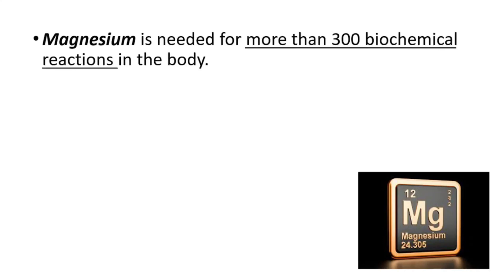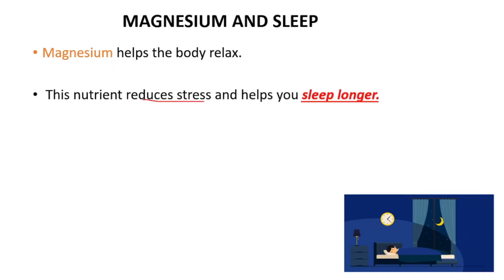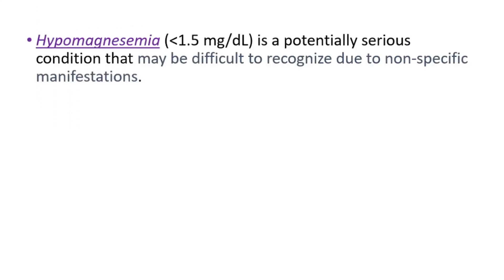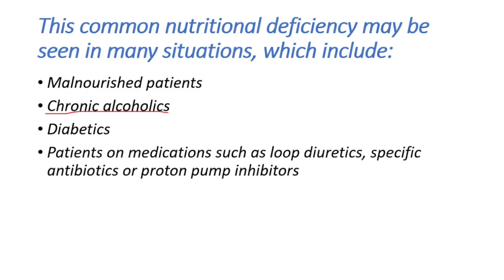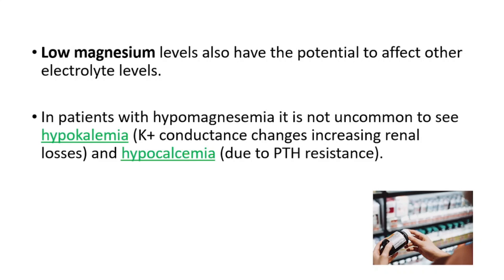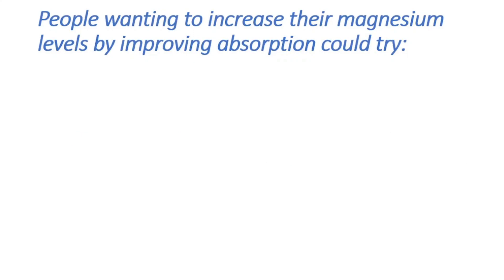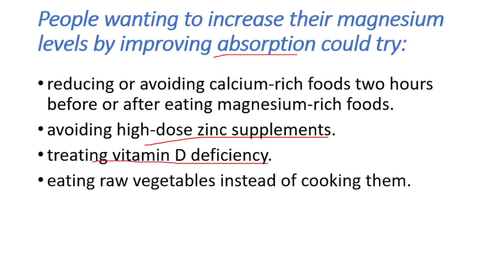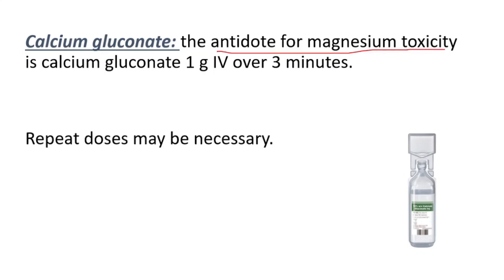Symptoms of High and Low Magnesium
Symptoms of High and Low Magnesium, What to do?

What does magnesium do for the body?
Magnesium plays many crucial roles in the body, such as supporting muscle and nerve function and energy production. Low magnesium levels usually don't cause symptoms. However, chronically low levels can increase the risk of high blood pressure, heart disease, type 2 diabetes and osteoporosis.

Symptoms of Magnesium Deficiency
Calcification of the arteries. Unfortunately, this is one of the first symptoms to appear, as well as one of the most serious
Muscle Spasming & Cramping.
Hormone Imbalances
High Blood Pressure /
Pregnancy Discomfort.
Low Energy.
Bone Health.

Does magnesium make poop?
Stool softener: Magnesium draws water into the intestines, working as an osmotic laxative. This increase in water stimulates bowel motion, or motility. It also softens and increases the size of the stool. This prompts a bowel movement and helps to make stools easier to pass.

Who should not take magnesium?
People with diabetes, intestinal disease, heart disease or kidney disease should not take magnesium before speaking with their health care provider. Overdose. Signs of a magnesium overdose can include nausea, diarrhea, low blood pressure, muscle weakness, and fatigue. At very high doses, magnesium can be fatal.

How do I know if I need magnesium?
Magnesium deficiency is diagnosed via a blood test and sometimes a urine test. Your doctor may order the blood test if you have symptoms such as weakness, irritability, abnormal heart rhythm, nausea and/or diarrhoea, or if you have abnormal calcium or potassium levels.

Fruits high in magnesium include dried figs, avocados, guavas, bananas, kiwi fruit, papayas, blackberries, raspberries, cantaloupes, and grapefruit.

What diseases are caused by lack of magnesium?
Magnesium deficiency can cause a wide variety of features including hypocalcaemia, hypokalaemia and cardiac and neurological manifestations. Chronic low magnesium state has been associated with a number of chronic diseases including diabetes, hypertension, coronary heart disease, and osteoporosis.

Adults need about 400 mg of magnesium per day. Choose foods such as spinach or other greens, nuts and seeds that are rich in magnesium and other important nutrients

Symptoms of magnesium toxicity, which usually develop after serum concentrations exceed 1.74–2.61 mmol/L, can include hypotension, nausea, vomiting, facial flushing, retention of urine, ileus, depression, and lethargy before progressing to muscle weakness, difficulty breathing, extreme hypotension, irregular heartbeat

What happens if your magnesium is too high?
You may not have any symptoms, unless your blood magnesium levels are significantly elevated. You may have muscle weakness, confusion, and decreased reflexes if your blood test results show severely high blood magnesium levels.

BEST LINK ON THE WHOLE INTERNET

How do you flush magnesium out of your body?
A doctor can give intravenous (IV) calcium gluconate to help reverse the effects of excess magnesium. IV furosemide may be given for diuresis and excretion of magnesium if adequate kidney function is intact.

How long does it take for magnesium to leave your system?
How long do magnesium supplements stay in your system? Magnesium supplements are generally cleared from your body relatively quickly, and around 70% of the magnesium you consume is expelled from your body within 24 hours which is why so many people experience a deficiency.

How do you know if you have too much magnesium?
Signs of a magnesium overdose can include nausea, diarrhea, low blood pressure, muscle weakness, and fatigue. At very high doses, magnesium can be fatal.

Can magnesium hurt your kidneys?
Magnesium supplements can cause excessive accumulation of magnesium in the blood, especially with patients who have chronic kidney disease. Accumulation of magnesium in the blood can cause muscle weakness, but does not damage the kidney directly.

Which magnesium is best for sleep and anxiety?
Magnesium Glycinate

Glycine supplementation can improve the quality of sleep, making this form of magnesium a good choice for those with insomnia. Preliminary research shows that magnesium glycinate can elevate levels of magnesium in brain tissue. Like magnesium taurate, the glycinate form is gentle on the GI tract.

Can magnesium cause heart palpitations?
The most common electrolytes that can cause palpitations when they get low are potassium and magnesium